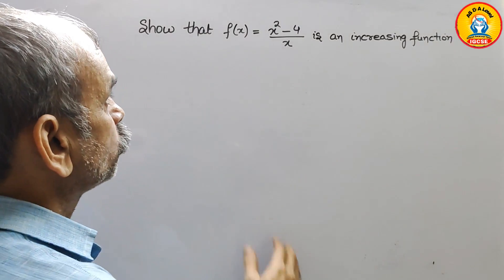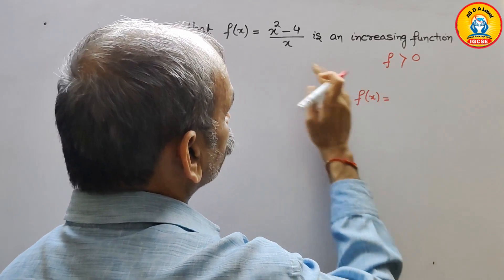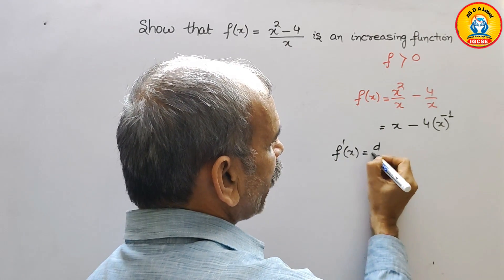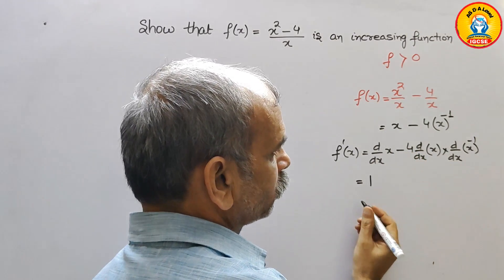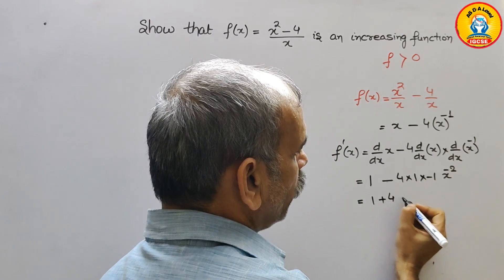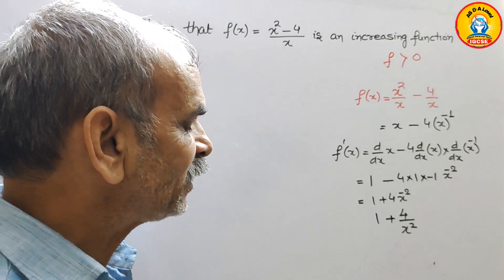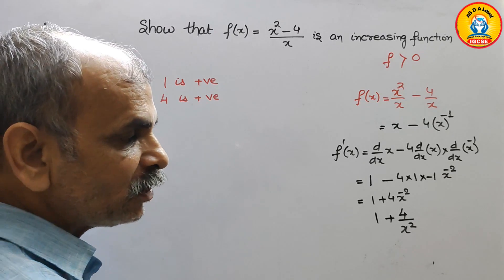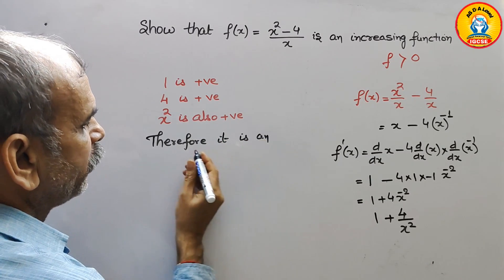Show that f(x)=x^2-4/x is an increasing function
8. Advance Differentiation 8A Q 6